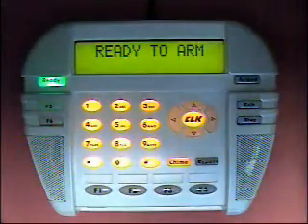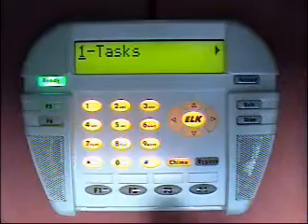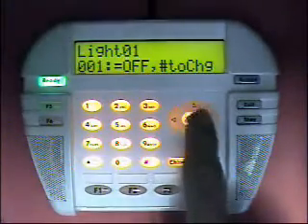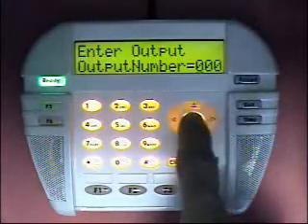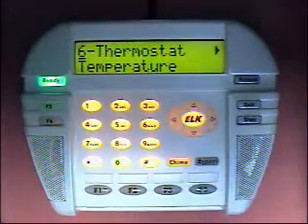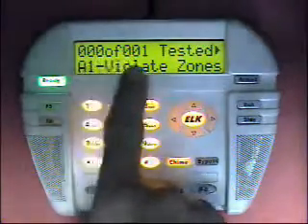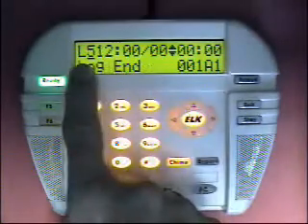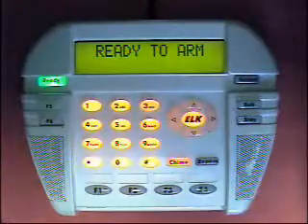03_M1UserMenus1to5_Movie2